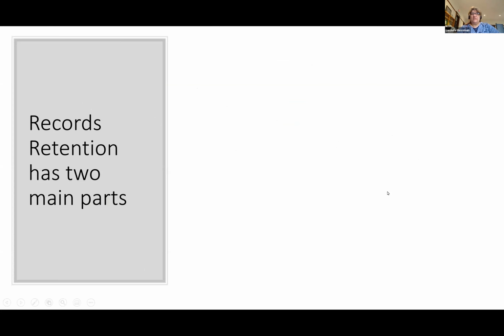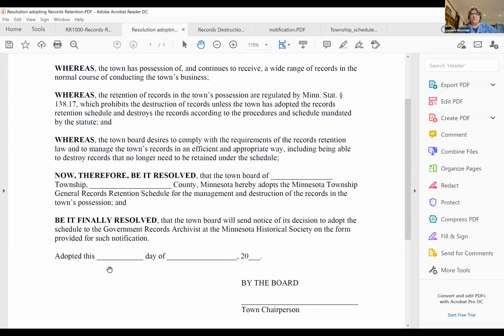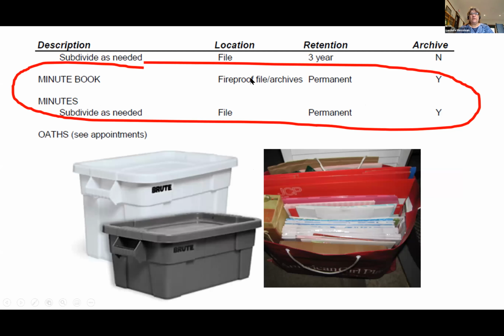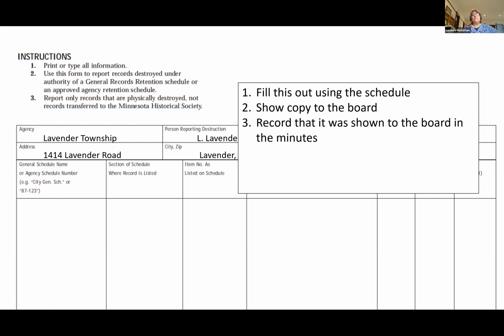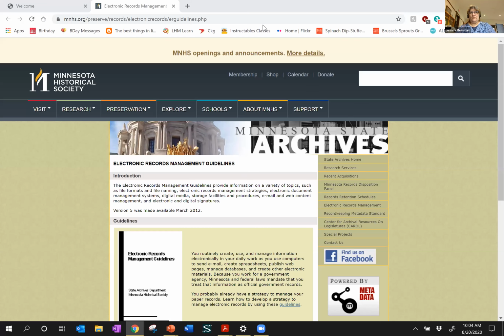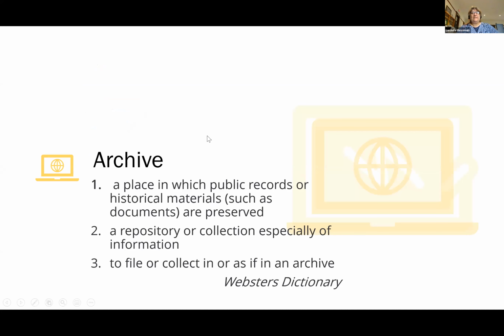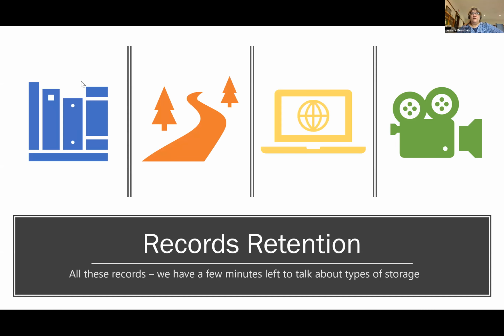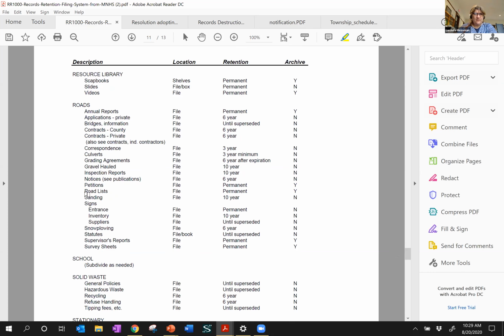Clerks - Beginning Records Retention